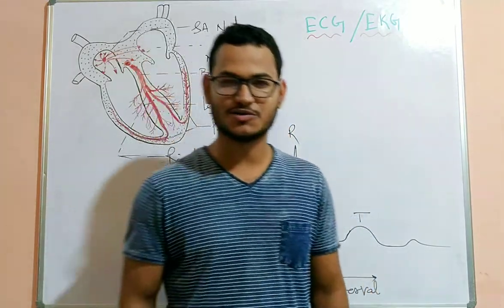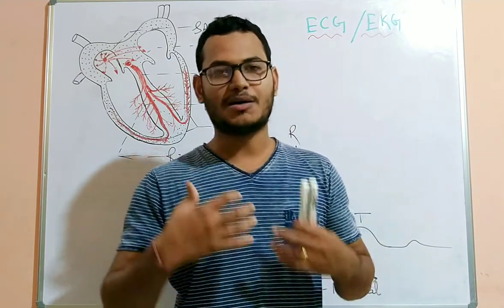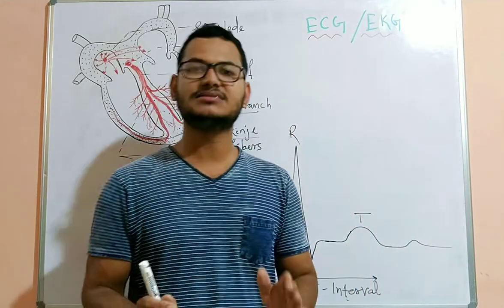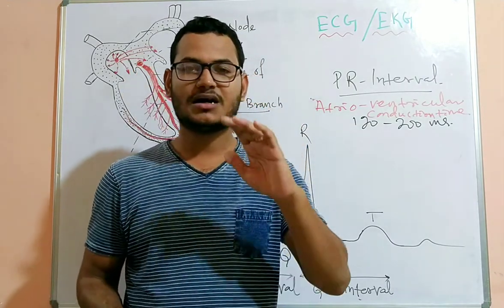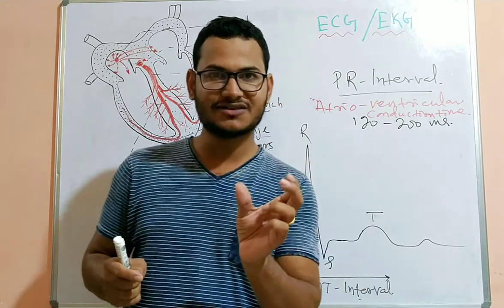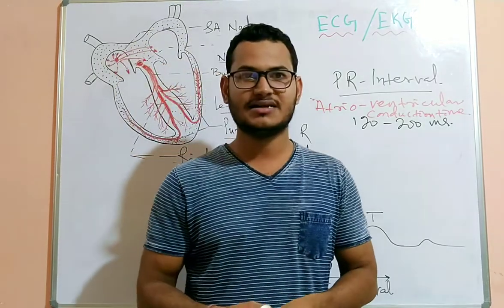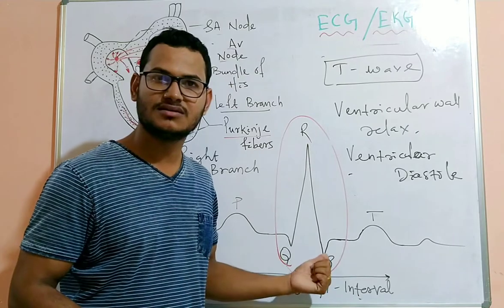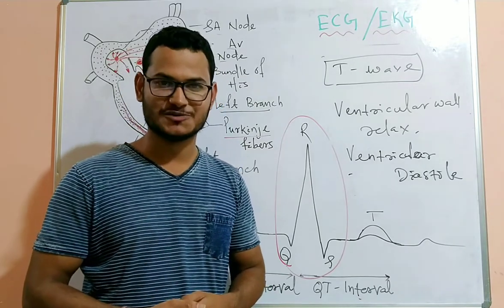Electrocardiograph/Electrocardiogram (ECG/EKG)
ECG, EKG for Class-11,